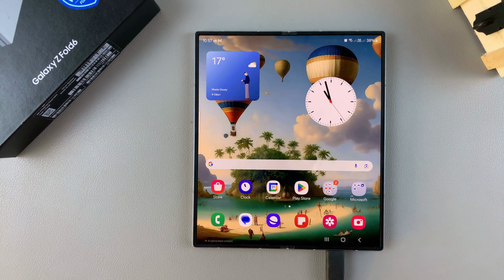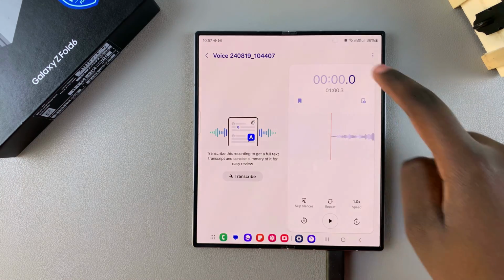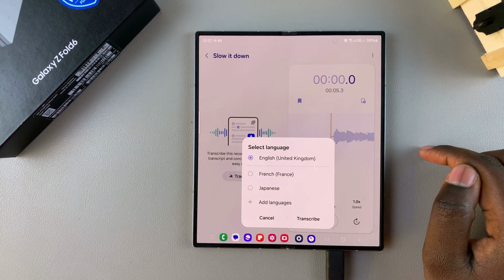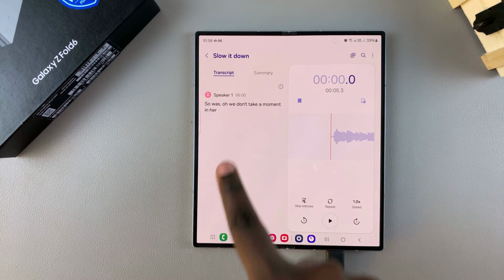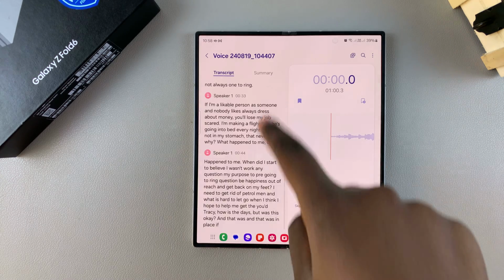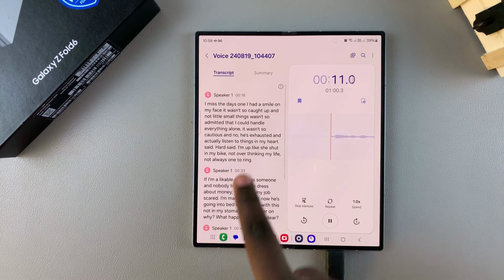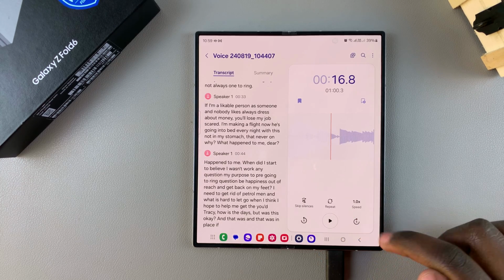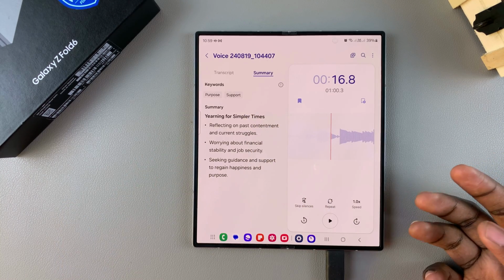How To Transcribe Voice Recordings On Samsung Galaxy Z Fold 6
Learn how to transcribe voice recordings on Samsung Galaxy Z Fold 6 with this easy guide. Discover how to transcribe voice recordings on Samsung Galaxy Z Fold 6 to convert audio into text quickly.

By following these steps, you’ll be able to transcribe voice recordings on Samsung Galaxy Z Fold 6 and turn your spoken words into written text.

1.Open the voice recording app and select the recording.
2.Tap "Transcribe" and choose the language if needed.
3.Wait for the transcription to complete.
4.View and read the transcribed text.
5.Playback will highlight the text as it matches the audio.
6.Use options to skip silences, adjust speed, or get a summary for long recordings.

Transcribe Voice Recordings On Samsung Galaxy Z Fold 6
How to Convert Voice Recordings to Text on Samsung Galaxy Z Fold 6
How to Turn Voice Recordings into Text on Samsung Galaxy Z Fold 6

Cell Phone Tripod Adapter